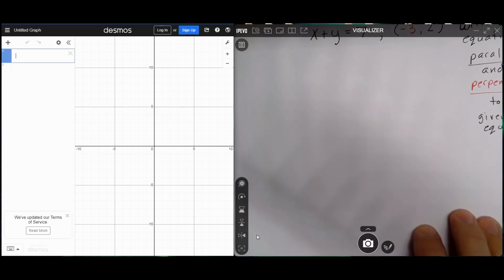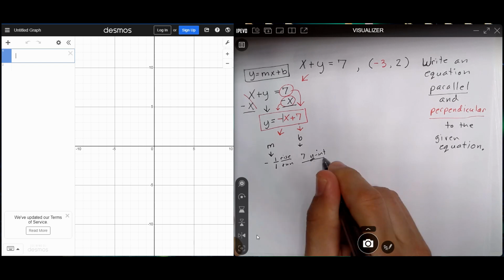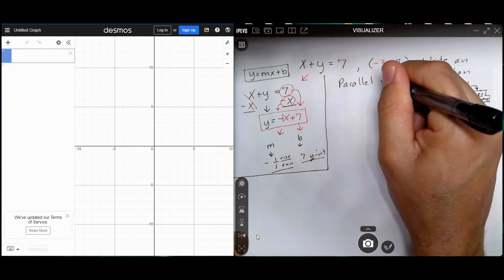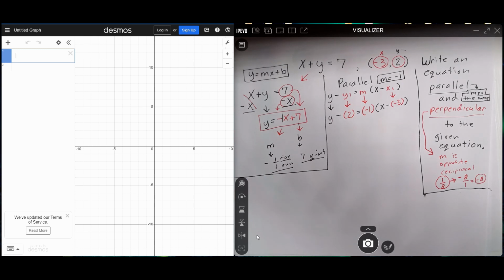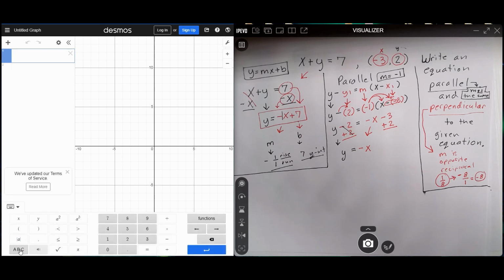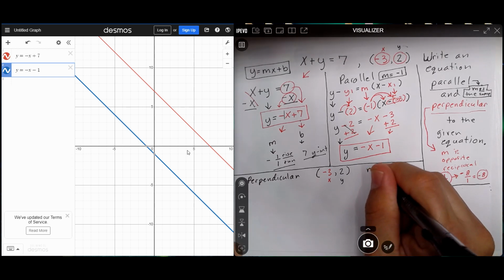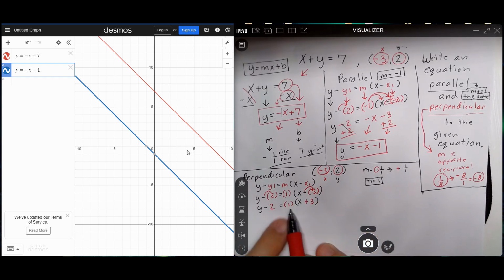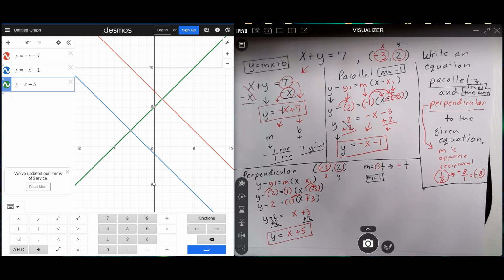Parallel and Perpendicular Lines to a Given Point Tutorial